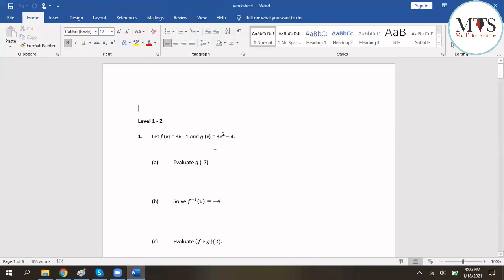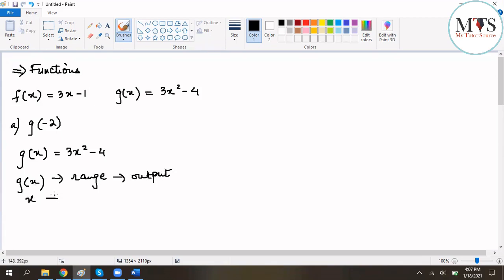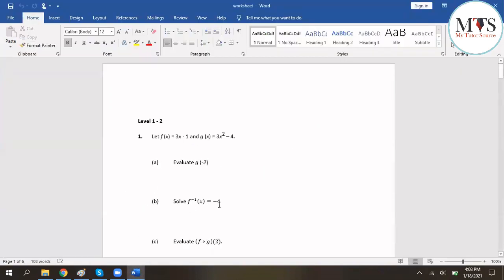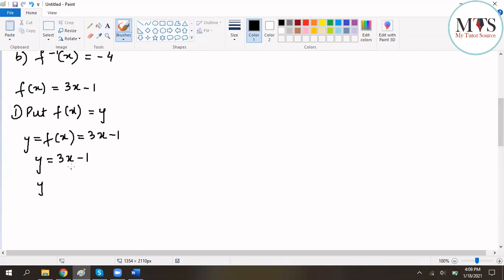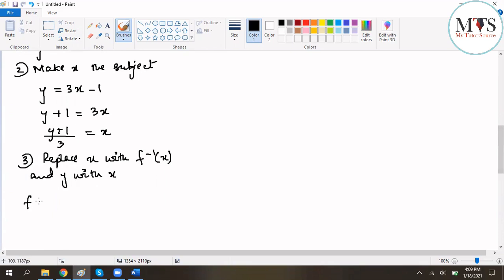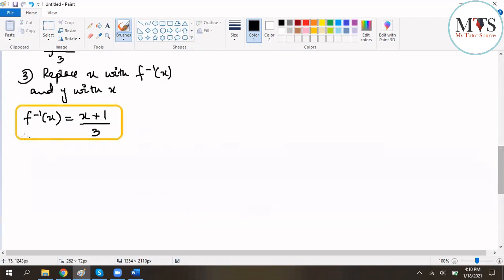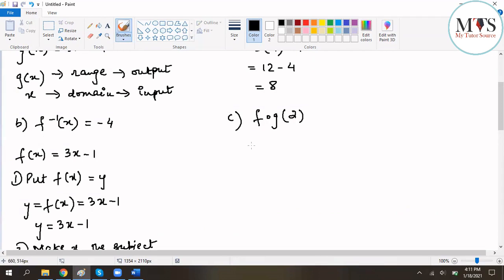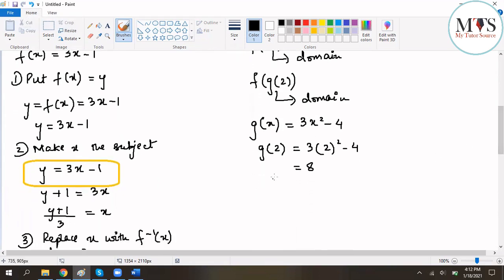Function - IB Year 10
This video explains how to find the domain of a function that contains radicals, fractions, and square roots in the denominator using interval notation.